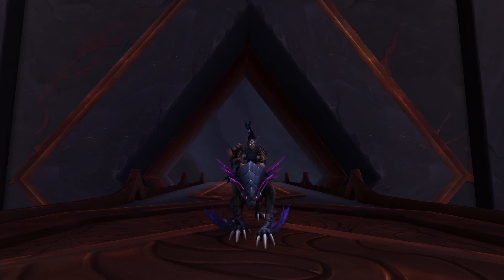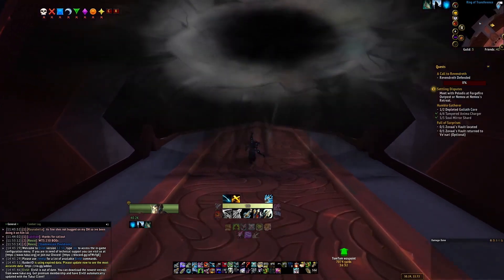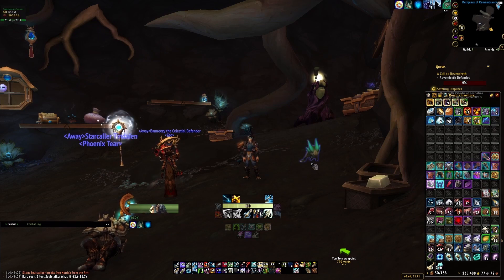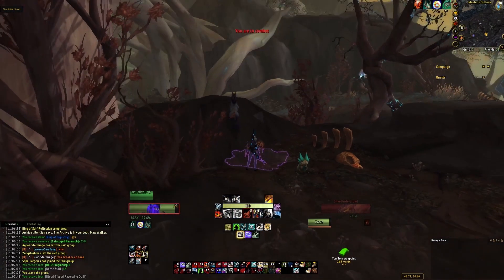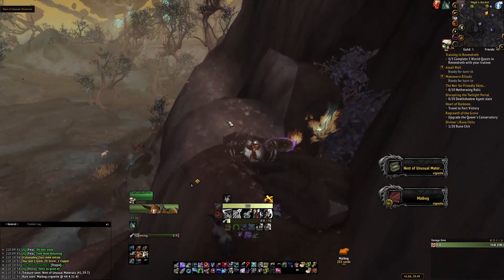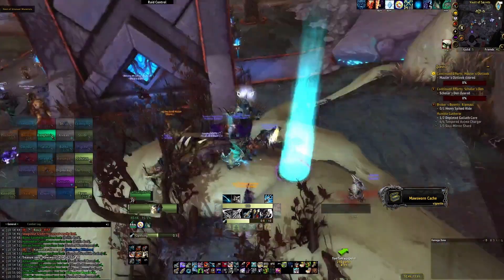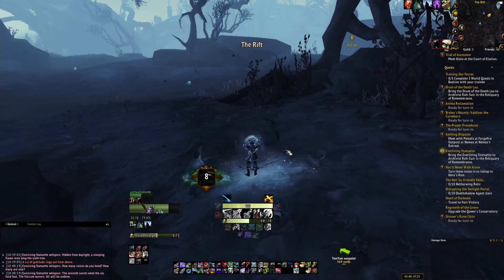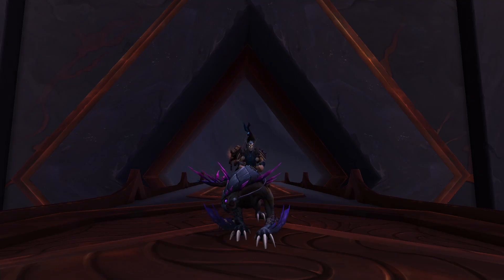Easy Korthite Crystal Farming Tips and Tricks - Shadowlands Chains of Domination Patch 9.1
What's going on guys?! Today we're talking about some quick and easy ways to farm the Korthite Crystals introduced in patch 9.1. These crystals are used for upgrading your legendary gear in the newest patch in WoW Shadowlands.